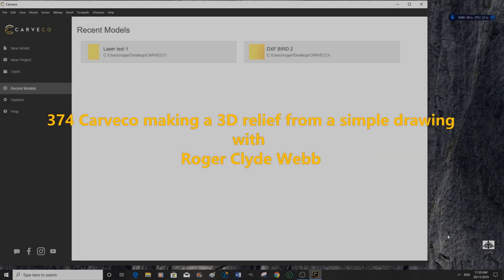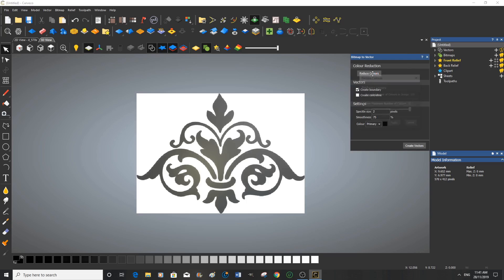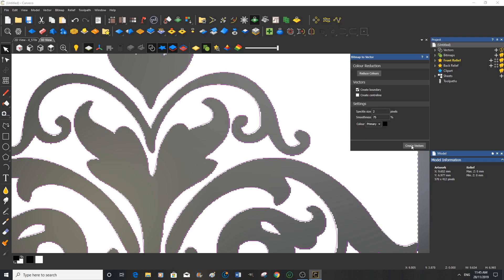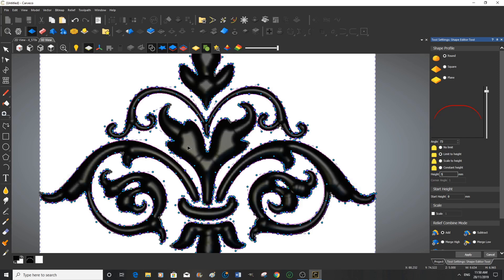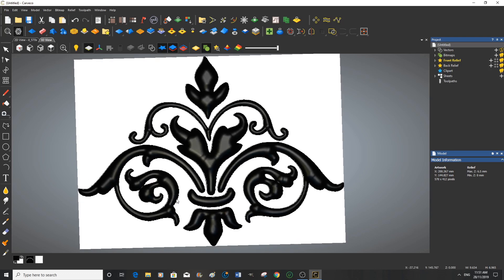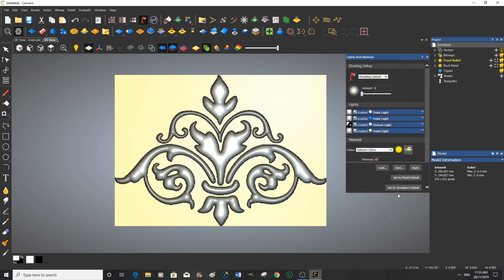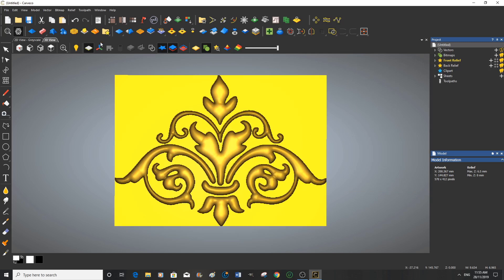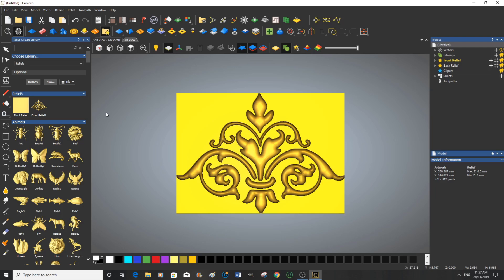Carveco tutorial making a 3D relief from a simple drawing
374 Roger Clyde Webb takes you through the process of making a 3D relief from a simple drawing

Myrtle                    USD$47
Blackwood            USD$45
Oak                       USD$45
+ shipping
Pen ordering